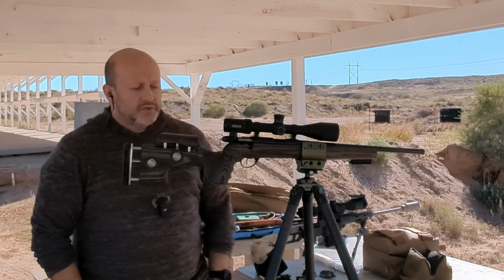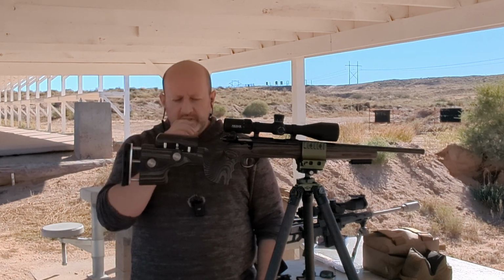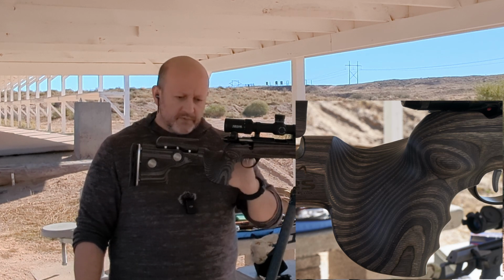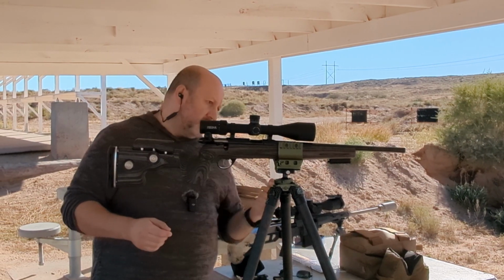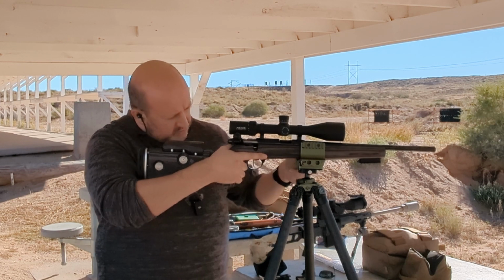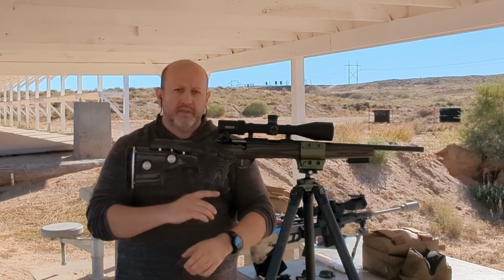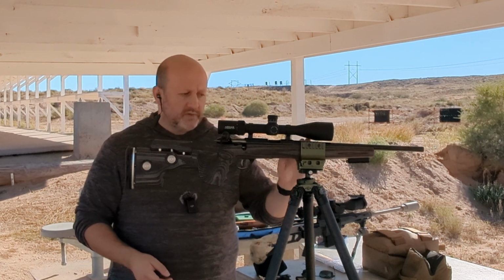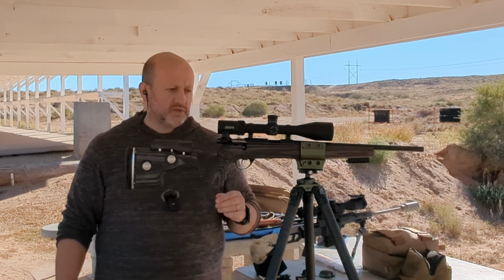DLO Reviews: GRS Sporter Riflestock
for further discussion.

GRS Sporter is an unusually adjustable general purpose wood laminate stock available in many inlet and color variations.  The most interesting part is arguable the really well thought out grip configuration.